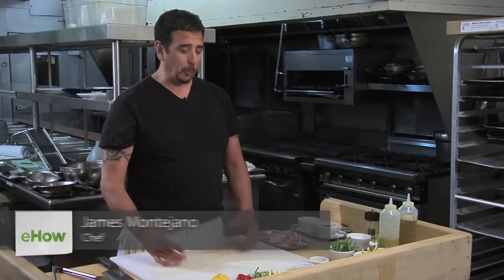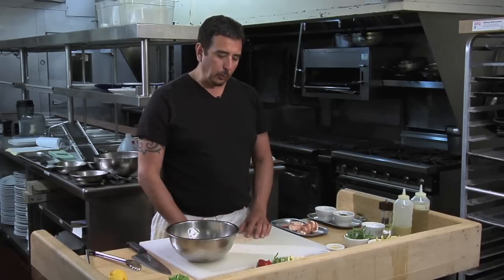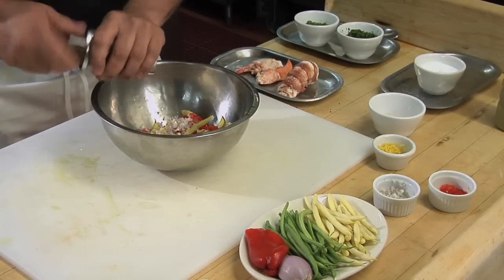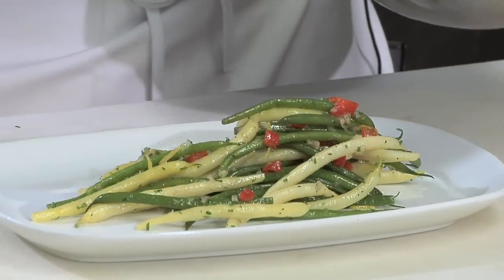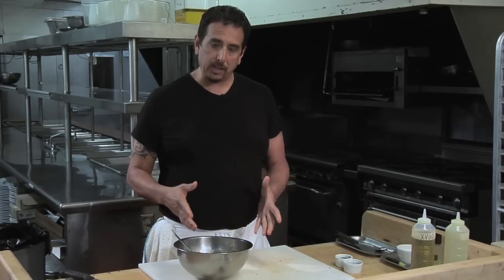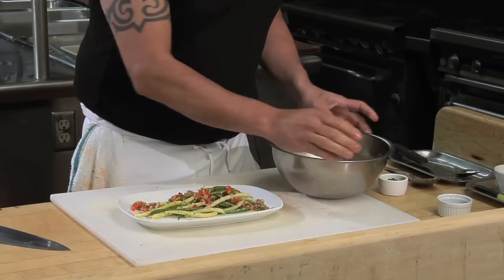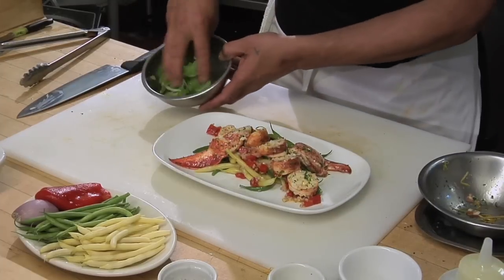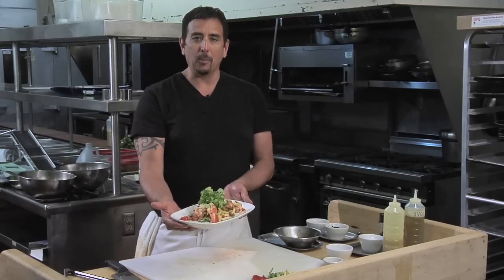French Lobster Salad : Lobster Salads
French lobster salad is a great dish to try if you want to put a new spin on an old favorite. Find out how to properly prepare a French lobster salad with help from a professional chef in this free video clip.

Expert: James Montejano
Bio: James Montejano is a chef.
Filmmaker: Steven  Watkins

Series Description: There are few better ways to start off or cap off a wonderful meal than with a delicious lobster salad. Find out how to make a variety of different lobster salads with help from a professional chef in this free video series.